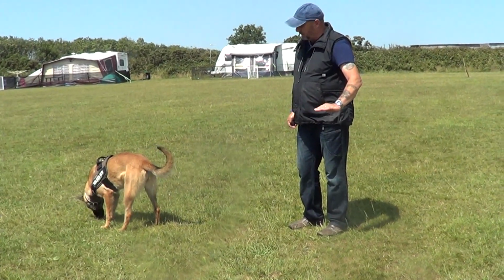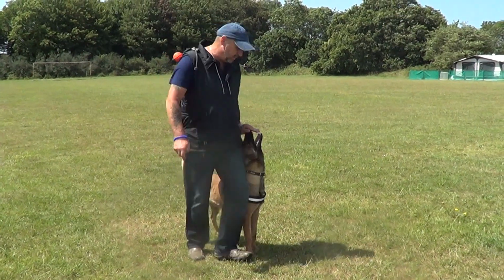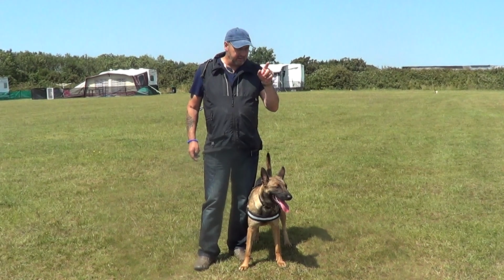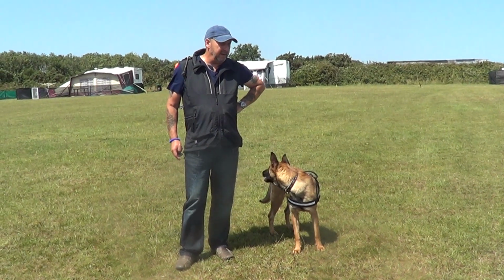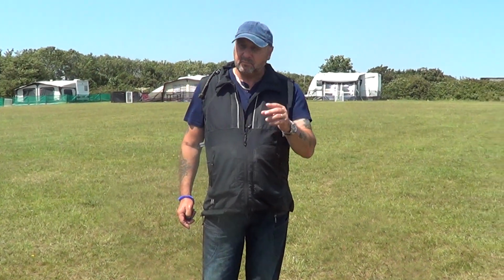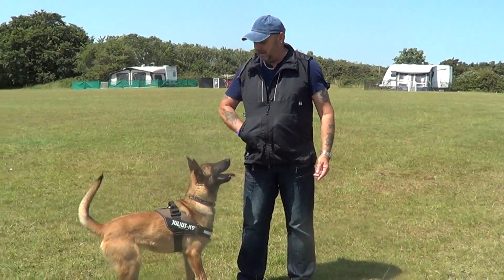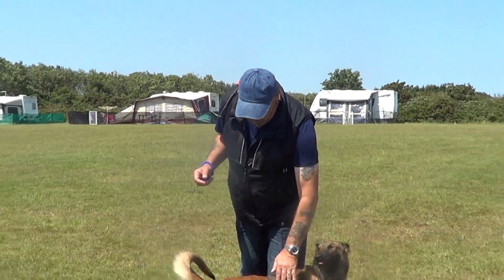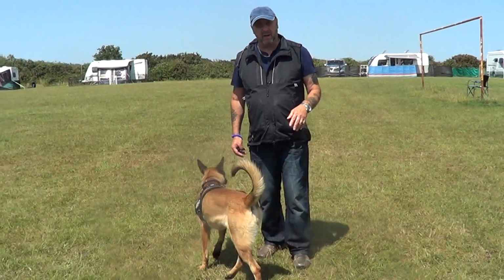Advanced Hand Target Dog Training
Dog Training & Canine Behaviour Training Made Easy with Hand Target Training.